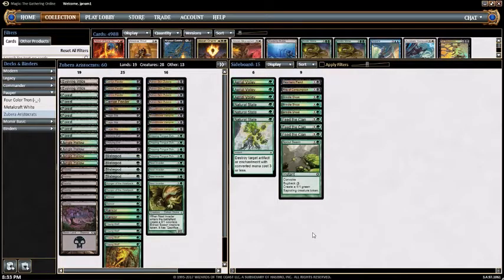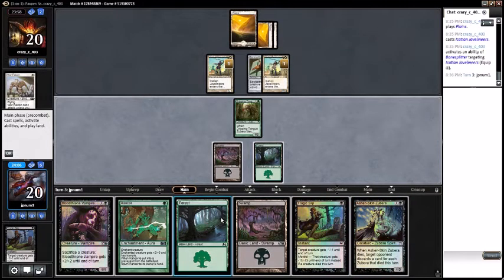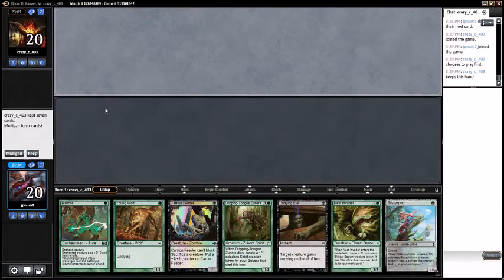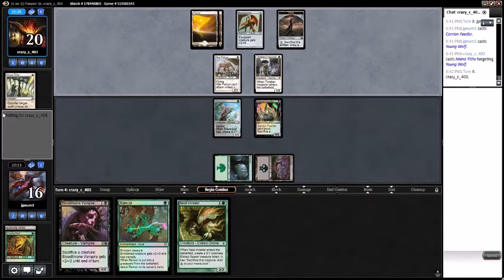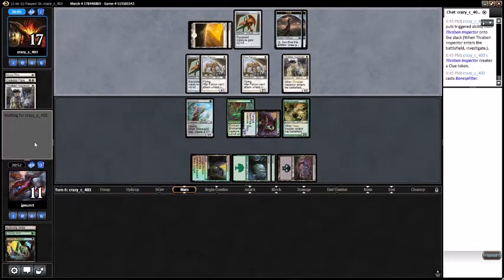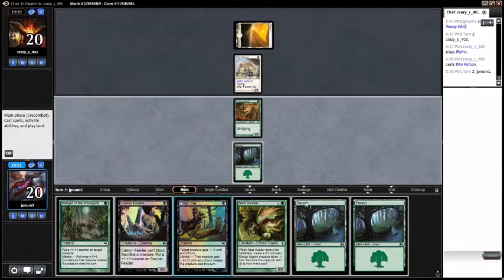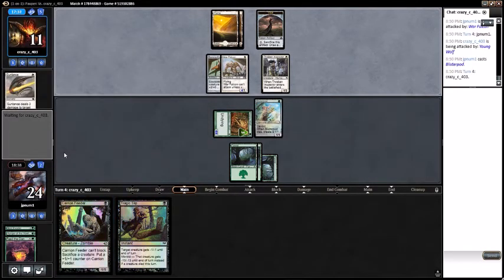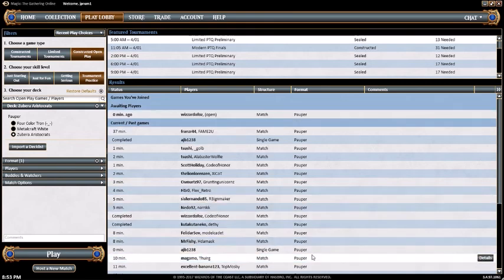MTG: Zubera Aristocrats Versus Mono White Aggro (Pauper)